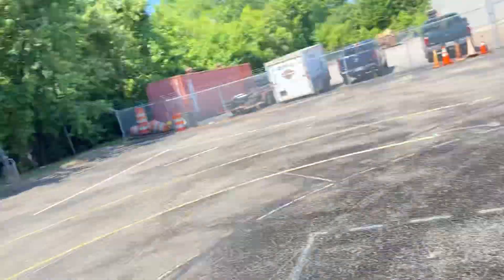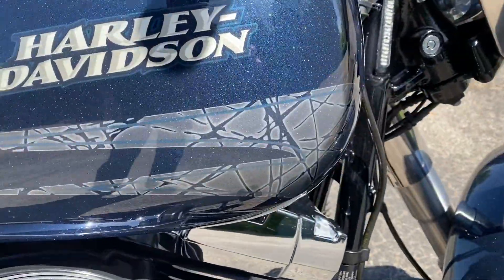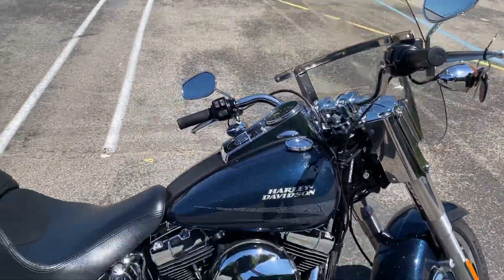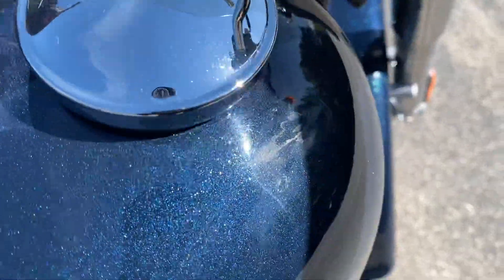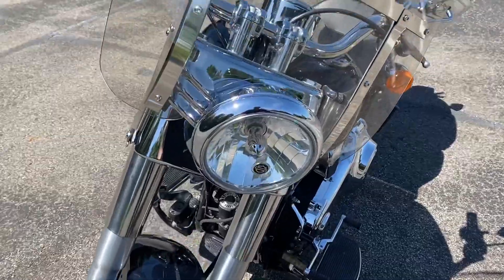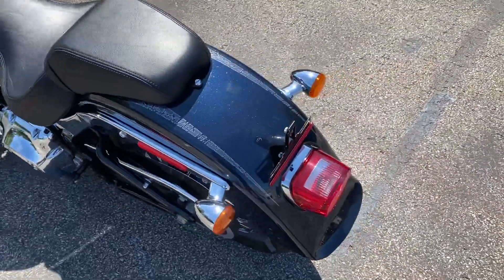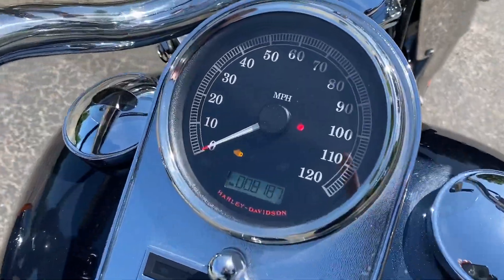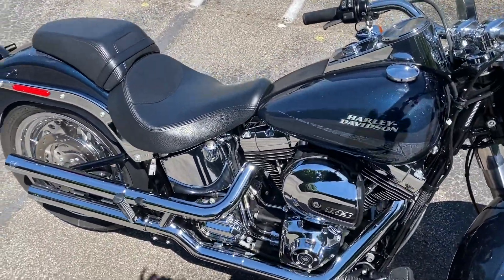2016 Harley-Davidson Fat Boy in Cosmic Blue Pearl!!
Take a look at this gorgeous 2016 Fat Boy in Cosmic Blue Pearl!! This bike only has 8k miles on it, with a couple of nice accessories added to it including a quick detach windshield and some Vance & Hines slip-on exhaust!